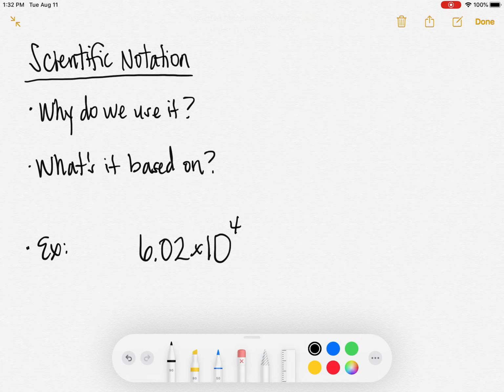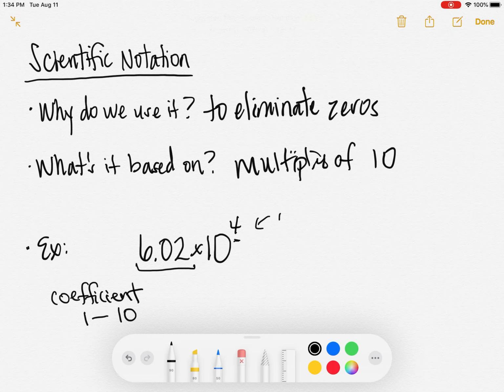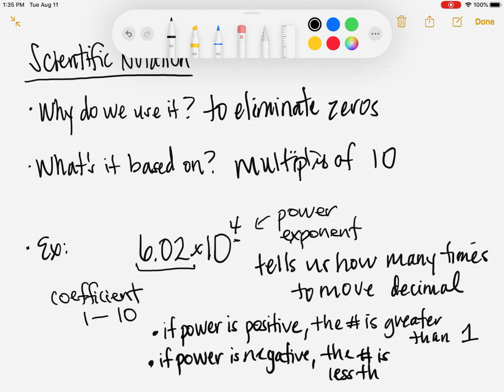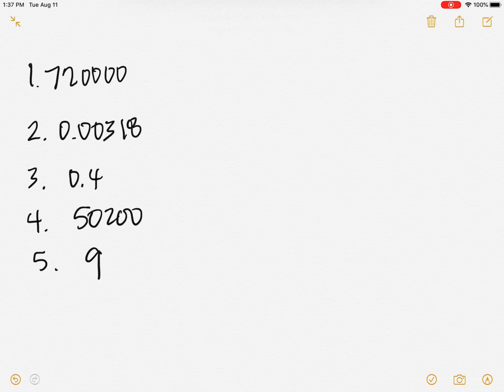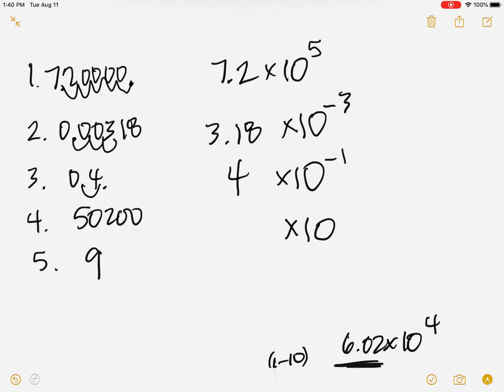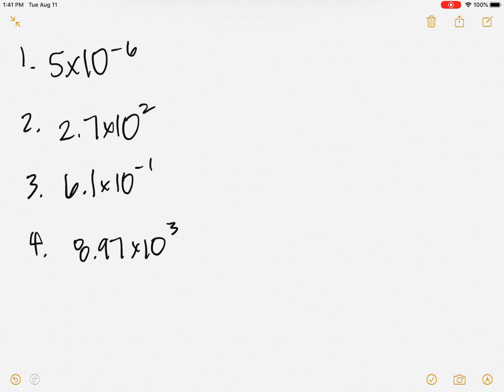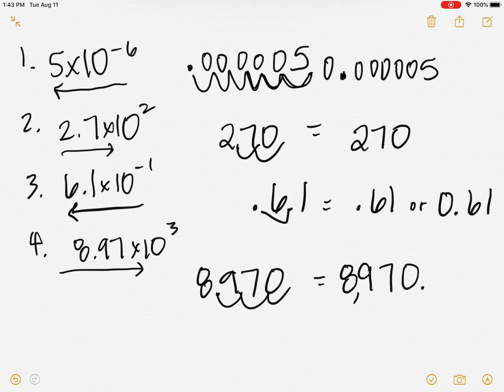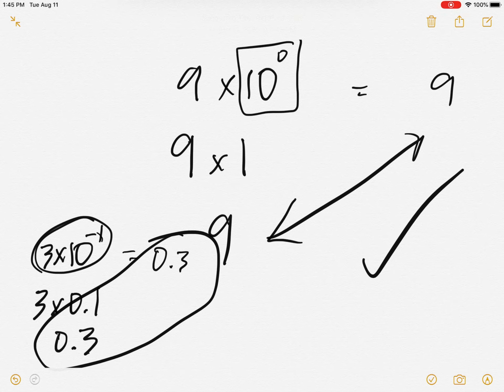Chem 1: Scientific Notation